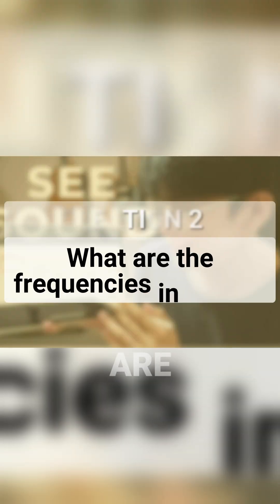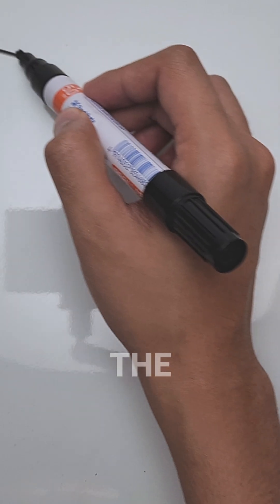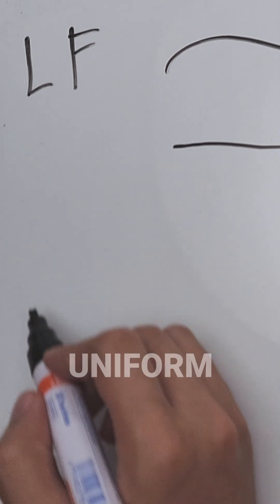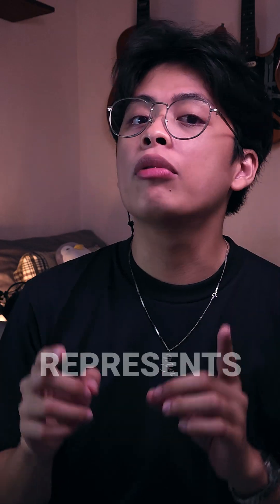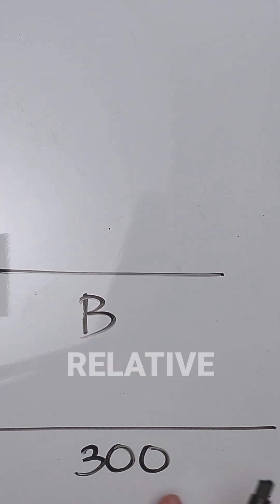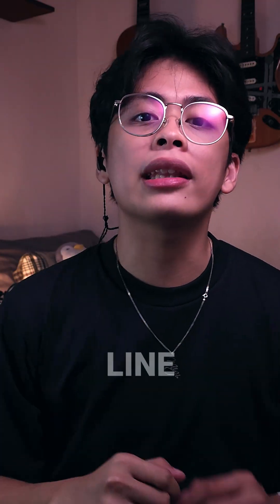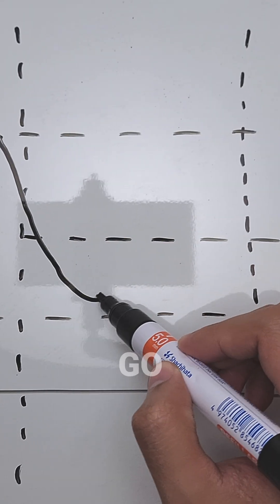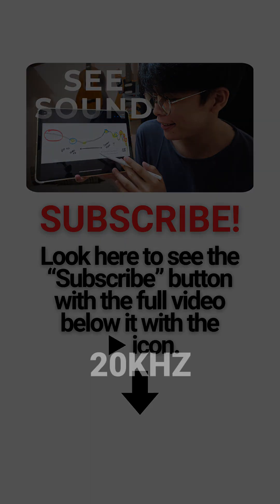HOW FREQUENCIES AFFECT WHAT YOU HEAR IN GRAPHS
Ever looked at a frequency response graph and thought, “What am I even looking at?”
💡 In this beginner-friendly guide, I’ll teach you exactly how to read and interpret a frequency response graph — using clear analogies, step-by-step visuals, and even a burger (yes, really) to explain concepts like bass, mids, treble, and how FR graphs relate to actual sound.

Whether you're a first-time audiophile, someone trying to understand graph reviews, or just confused by terms like Harman target, sub-bass, or upper mids — this video will make you fluent in graph-reading for IEMs, headphones, and speakers.

👟 I resell shoes (Philippine based)

Spoiler: It’s not just about looks and specs.

🛠️ My Audio Gear (Recording Setup)
🎙️ Mic: Maono PM420 & Behringer B5
📱 Camera: Samsung S22 Ultra & Galaxy A36
🎧 Interface: Arturia MiniFuse 1
💻 Editing: Asus ROG G14 (2019)
💡 Lighting: Sidande 2077 + Ambitful VL15